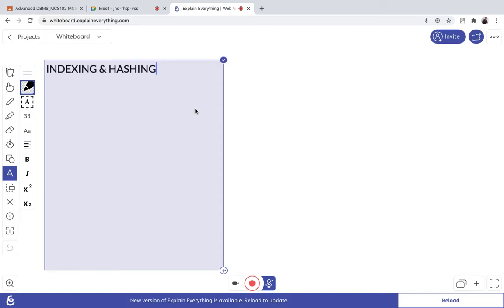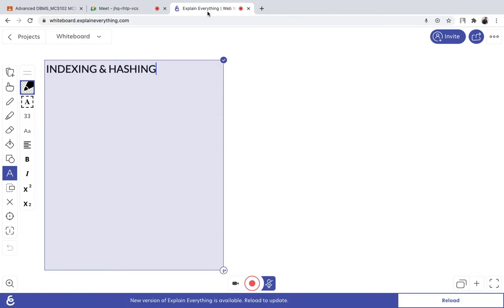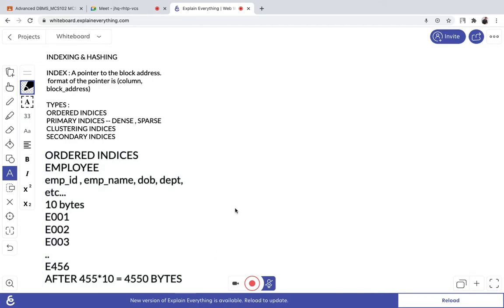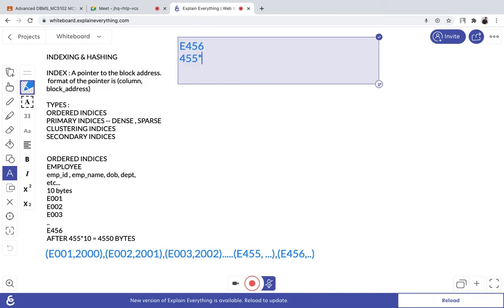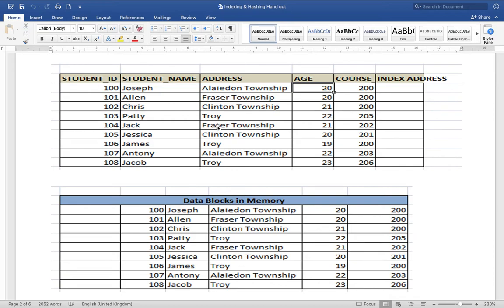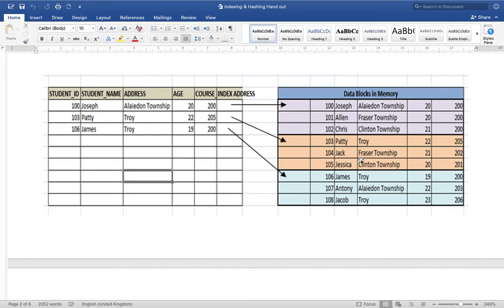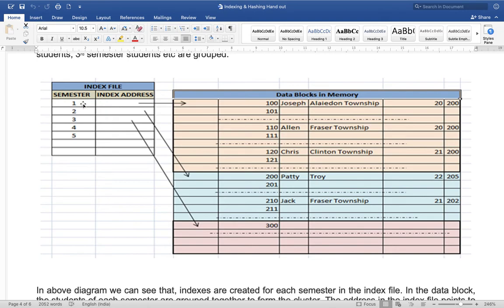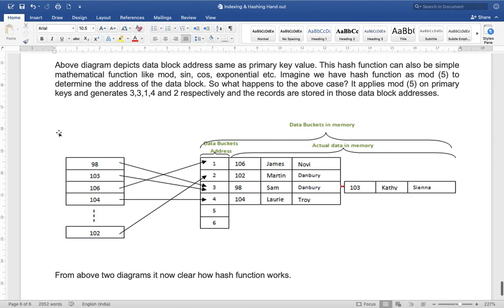ADVANCED DBMS : 36 _ 2021-02-02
Indexing & Hashing